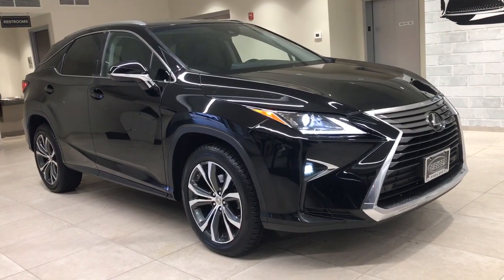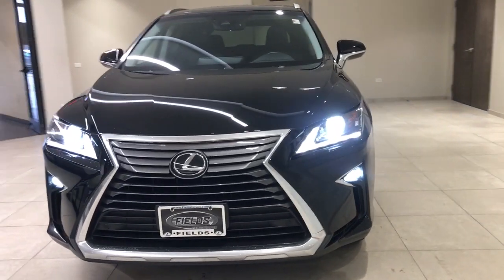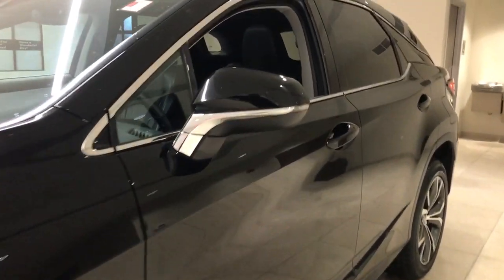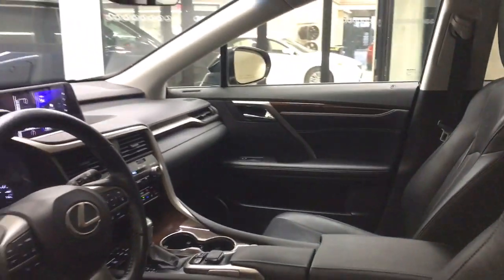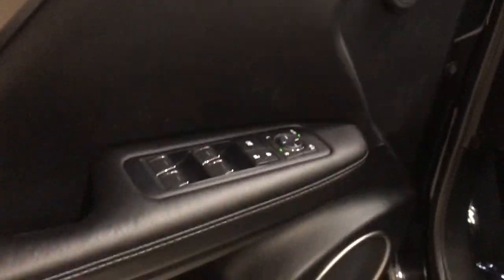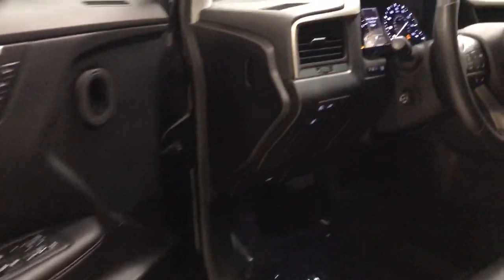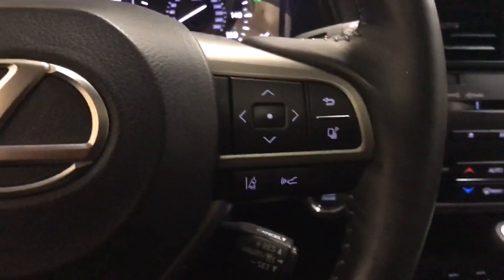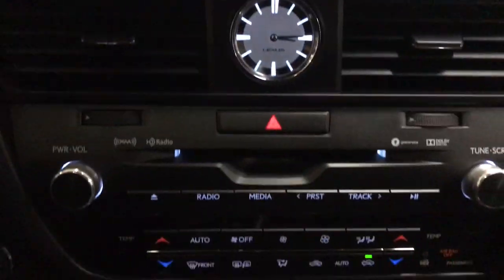2017 Lexus RX 350 IL Chicago, Glenview, Palatine, DesPlaines, Evanston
Pre-Owned 2017 Lexus RX 350 available at Fields Lexus Glenview located in 2000 Waukegan Rd, Glenview, IL, 60025. Servicing the Chicago, Glenview, Palatine, DesPlaines, Evanston area.
Please mention the stock PL1478A when you contact the dealership for this vehicle.

Get into the  2017  Lexus RX.  Be a style leader in this captivating RX. Behind its bold looks lies a premium interior loaded with a suite of advanced safety and infotainment tech to help you make the most of each journey. These are just some of the great options this vehicle comes with: Navigation System, Moonroof, Keyless Entry, Power Passenger Seat, Woodgrain Interior Trim, Heated Mirrors, Satellite Radio, Fog Lamps, Back-Up Camera, Power Liftgate. Enjoy the satisfaction of premium comfort in this luxurious RX. Treat yourself to a test drive today. Our staff will toss you the keys and give you an outstanding customer experience.